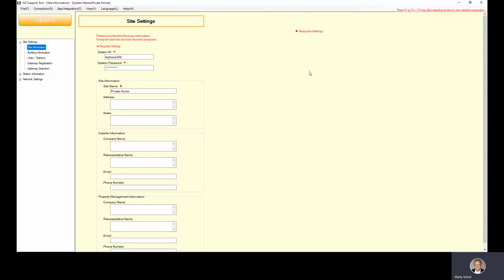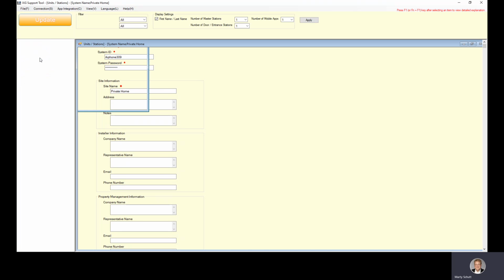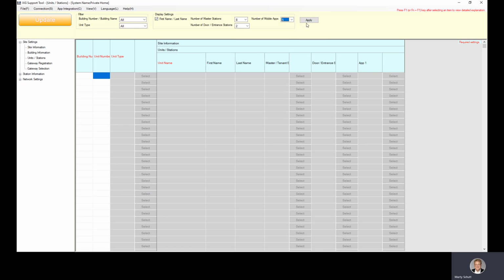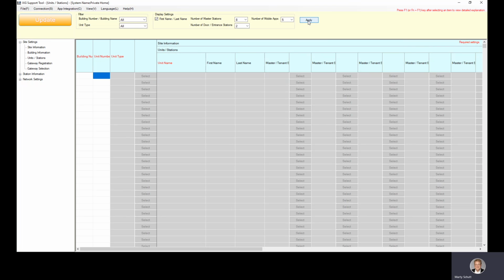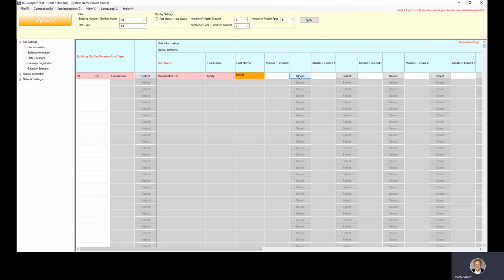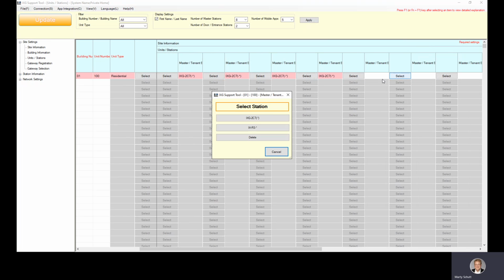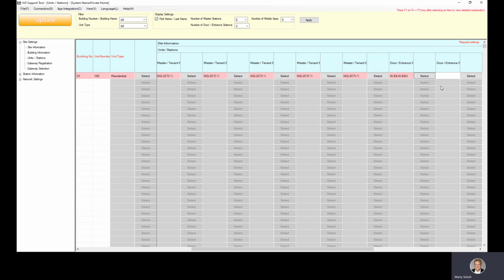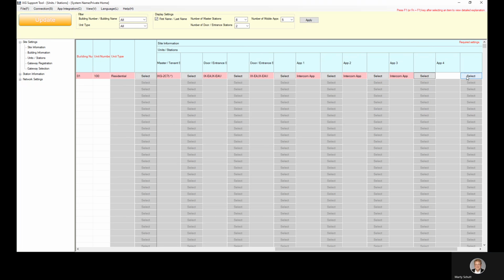Private home Ixg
MultiRoom IXG